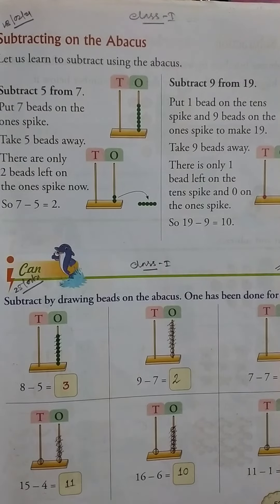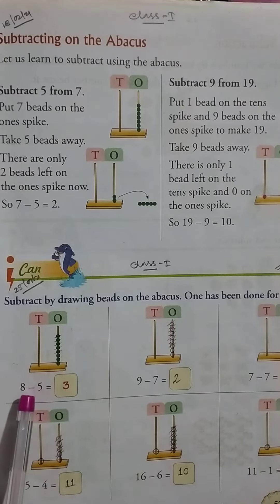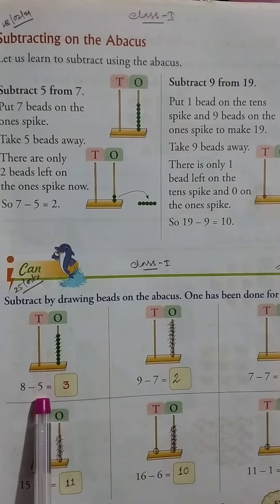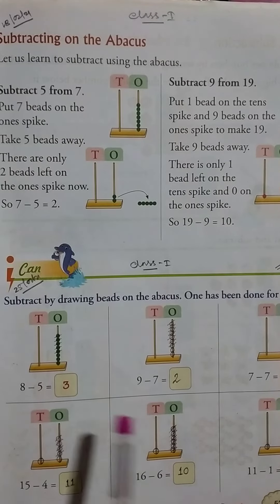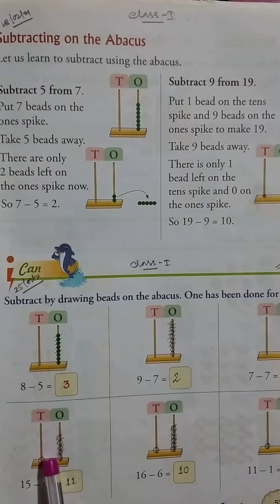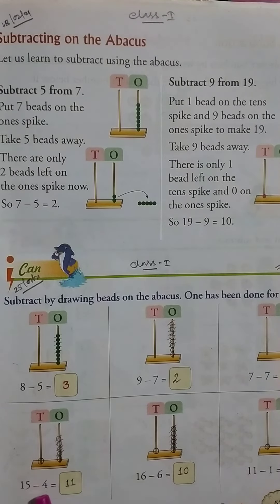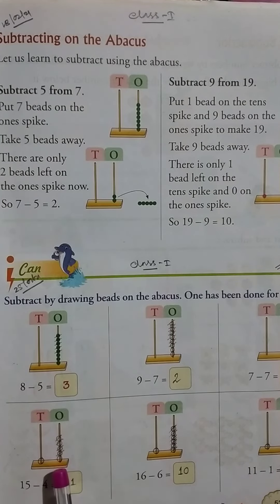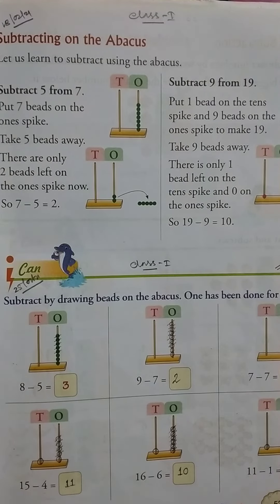Rising Sun Public School, Class-1, Mathematics, 25/02/2021.